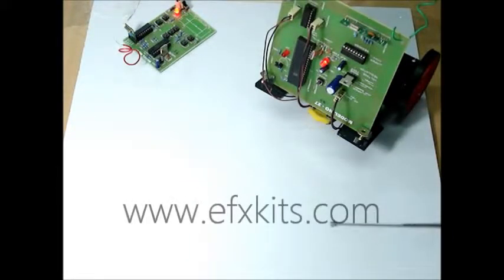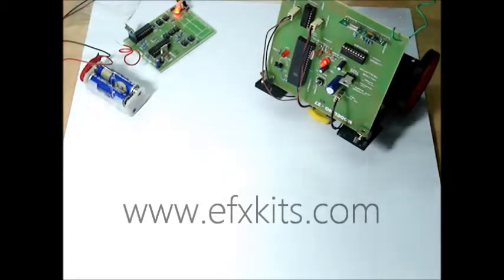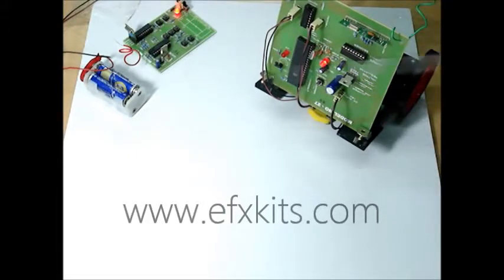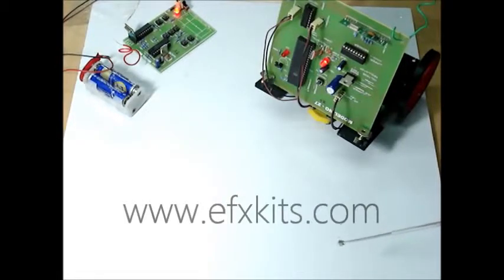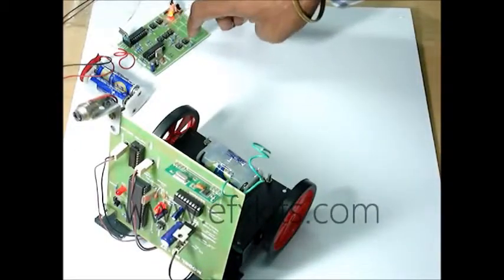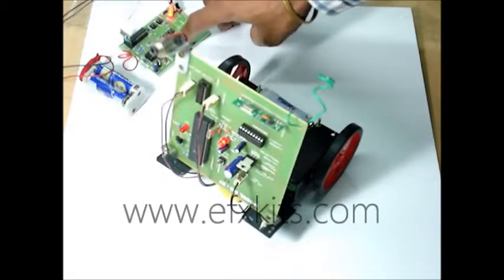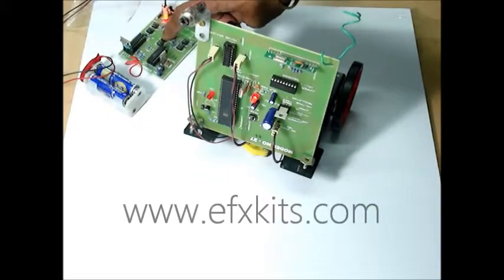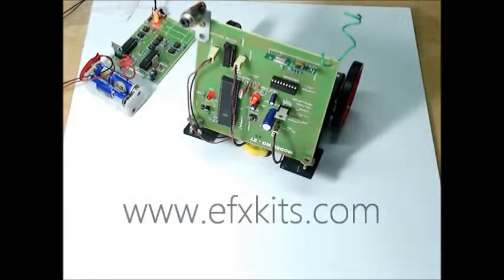RF Controlled Robotic Vehicle with Laser Beam Arrangement Engineering Projects